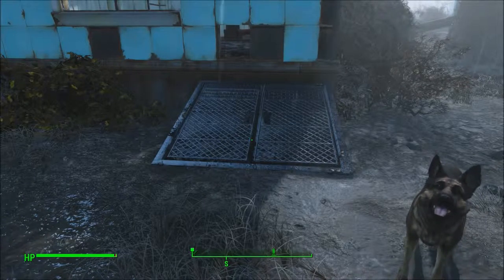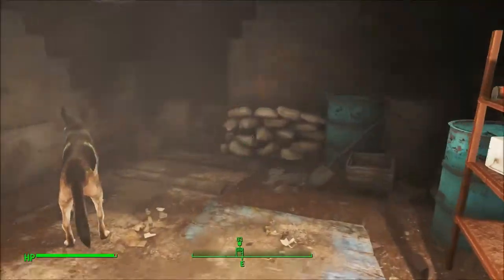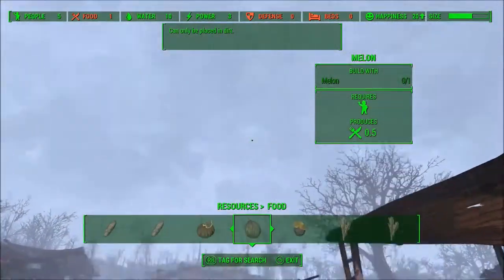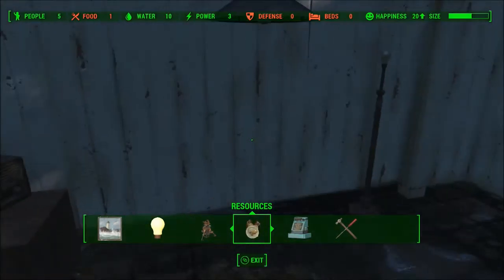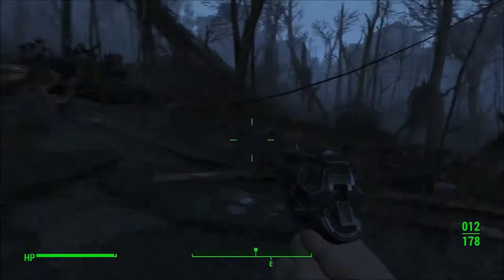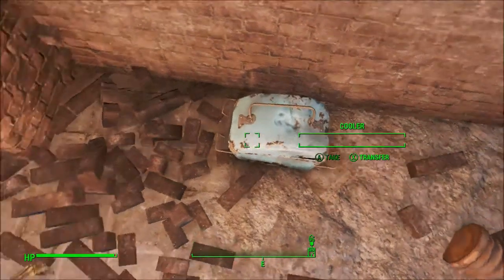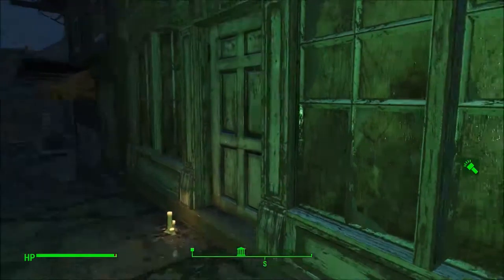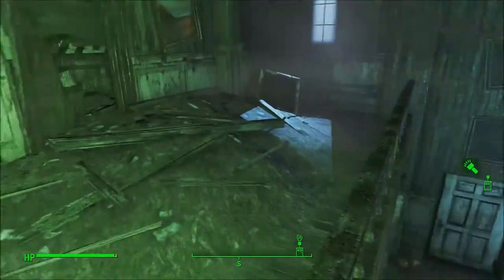Fallout 4 Series, Episode 7: SEARCH FOR GROWABLE FOOD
As we scour for growable food for Sanctuary, our search takes us back to Concord.